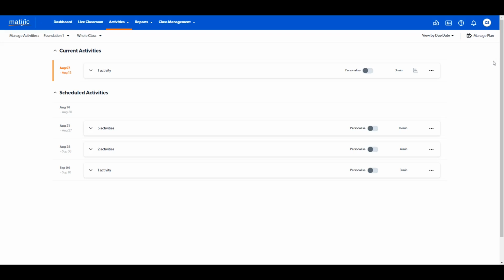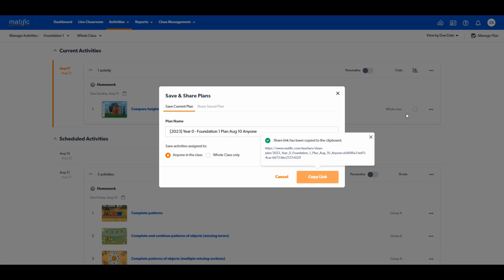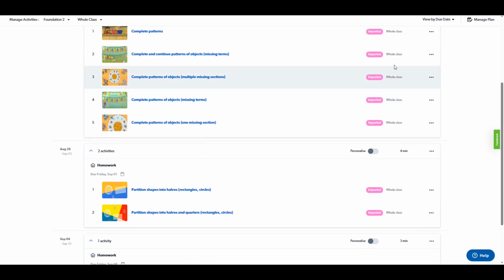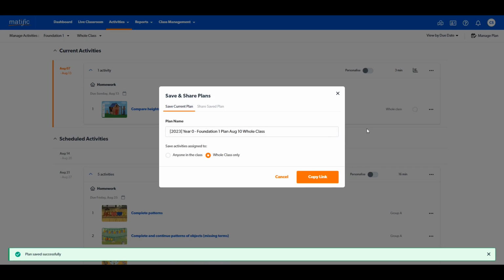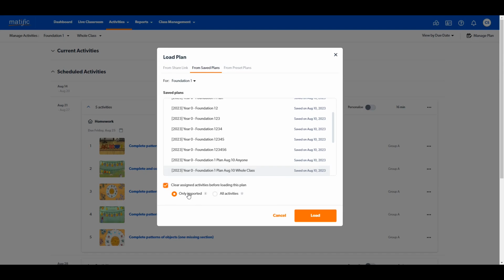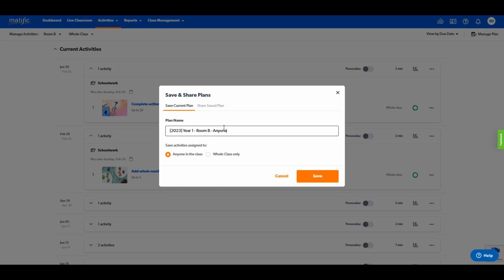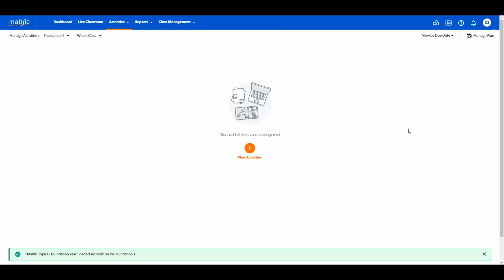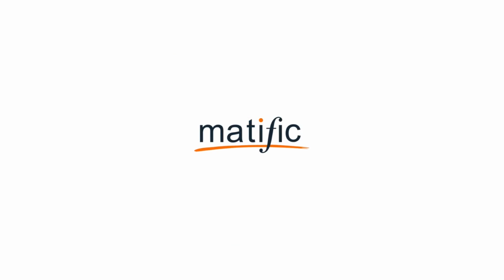Plan Management - Teacher's Tutorial | Matific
Plan Management is our newest feature designed to help you assign and manage activities efficiently.

Matific is an award-winning, digital resource for primary mathematics at schools. It combines a rigorous pedagogy with gamified activities to engage students and grow their love of maths, and make teaching mathematics easy for teachers. We are present in over 50 countries and 40 languages.

✅ Award-winning, interactive and inquiry-based online Maths resource for Primary schools
✅ Developed by academic experts from Harvard, Stanford and Berkley
✅ Improves results by 34% and increasing student engagement by 89% with thousands of interactive Maths activities
✅ Digital primary school maths resource aligned to your curriculum
✅ Smart algorithm to identify students learning gap and deliver a learning plan that's personalised for them